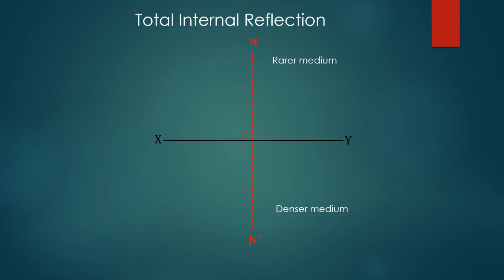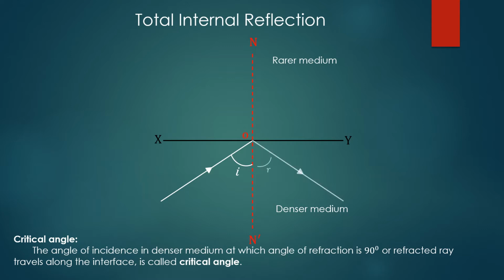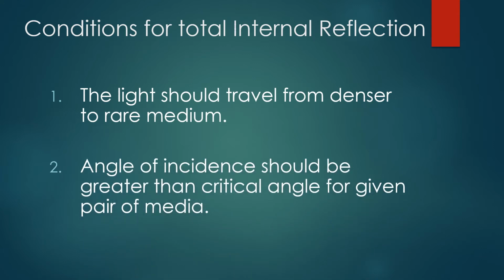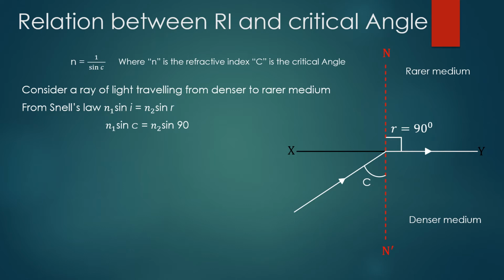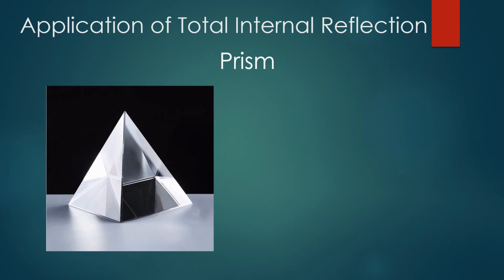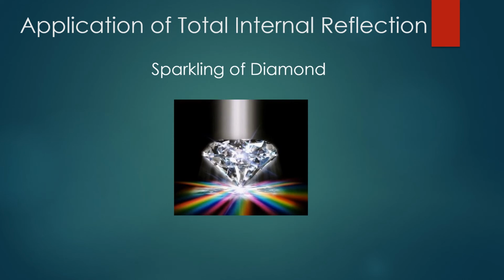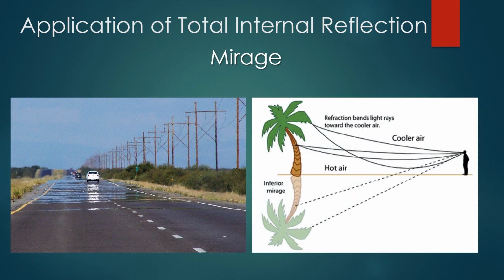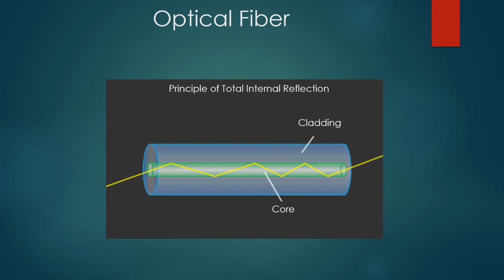Ray optics & optical instrument Part5|Total internal reflection| PUC2ndyear|Class12|KSEEB|NCERT|CBSE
KSEEB PUC 2nd year chapter 9
Subtopics covered are as follows
1.Total internal reflection
2.Critical angle
3.Relation between RI and critical angle
4.Application of total internal reflection

Subtopics covered in previous video are